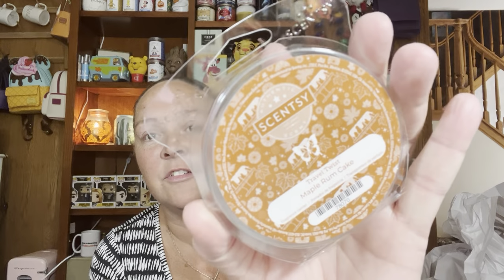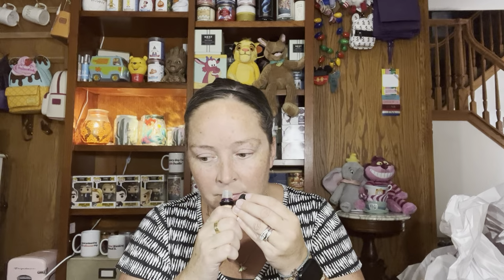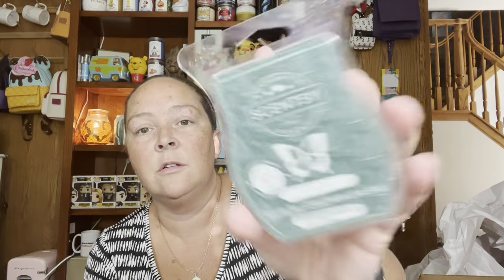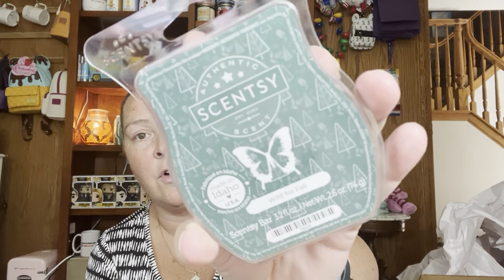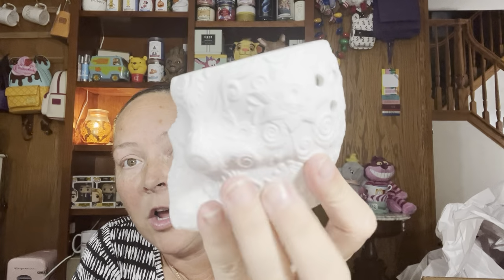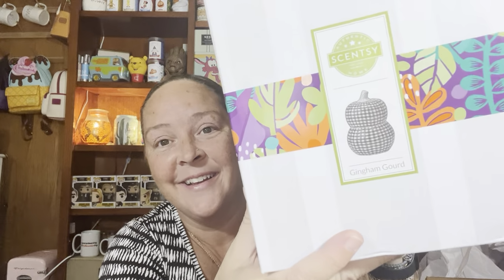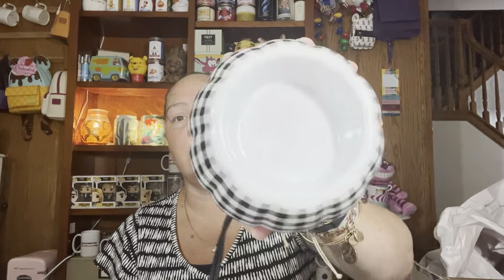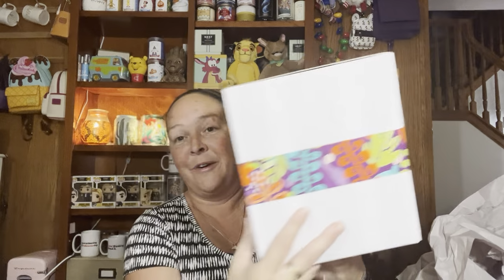Huge Scentsy Fall haul!